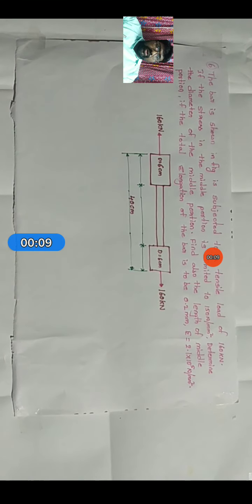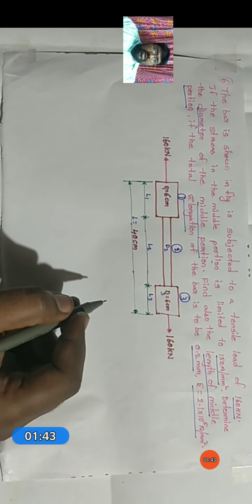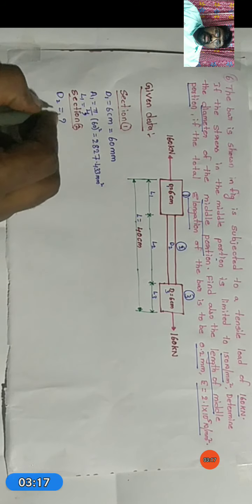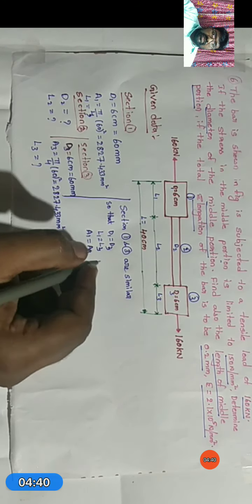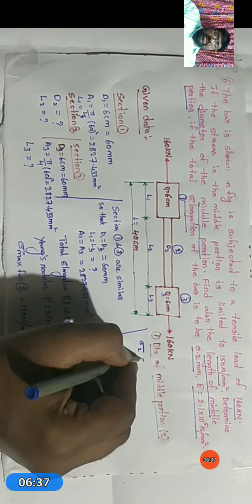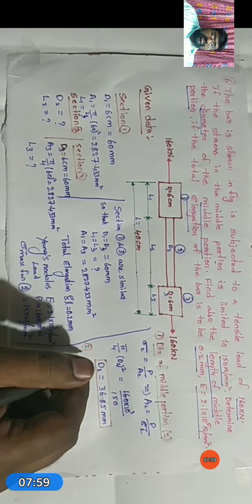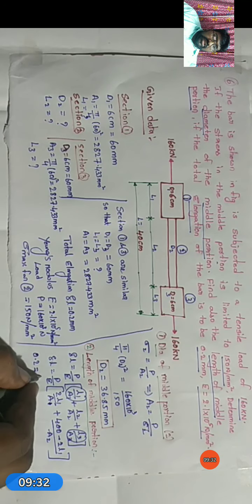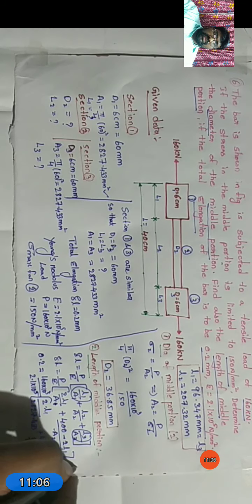Analysis of a varying bar of C/S subjected to axial load problem 6